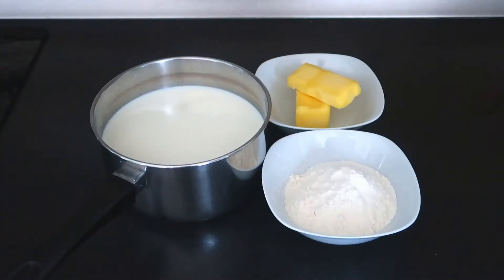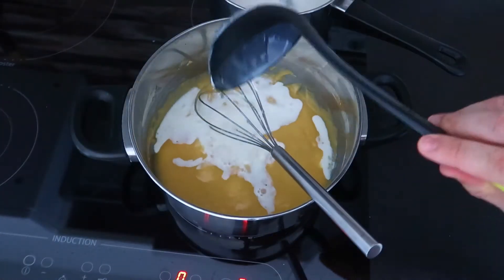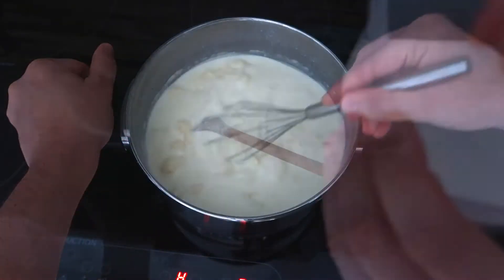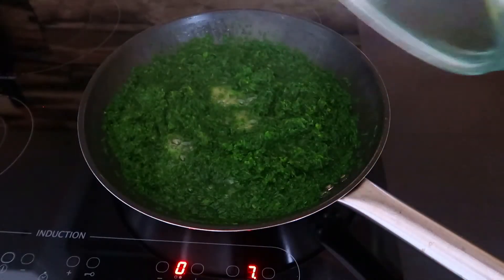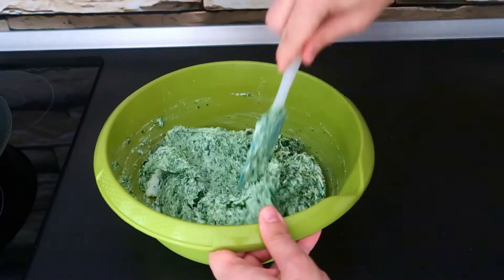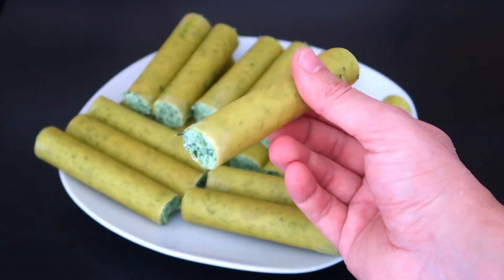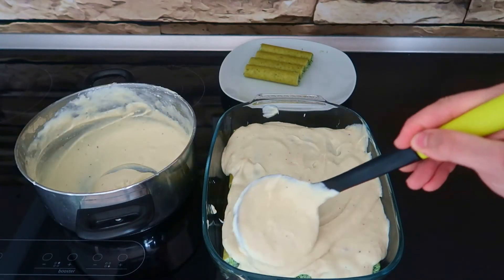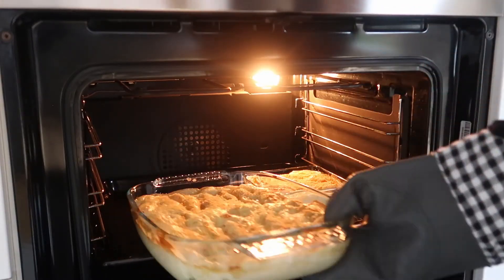Cannelloni Filled With Ricotta And Spinach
Learn here how to do the traditional Italian Cannelloni filled with ricotta and spinach.

Ingredients:
- 500g cannelloni
- 50g mozzarella
- 50g parmesan cheese

Ingredients for the Bechamel sauce:
- 100g butter
- 100g flour
- 1 l milk
- salt, black pepper, nutmeg and bay leaves

Ingredients for the filling:
- 500g spinach
- 500g Ricotta cheese
- 20g Parmesan cheese

Baking
180°C for 30 minutes circa.